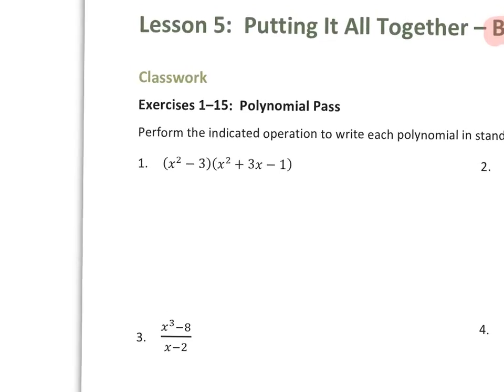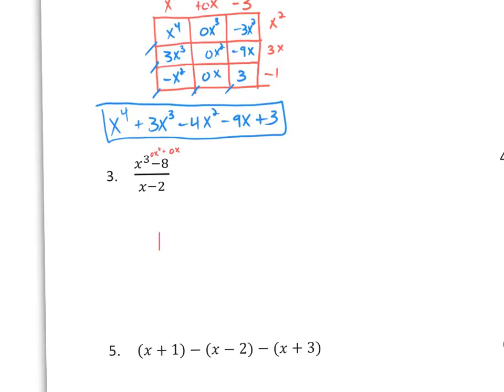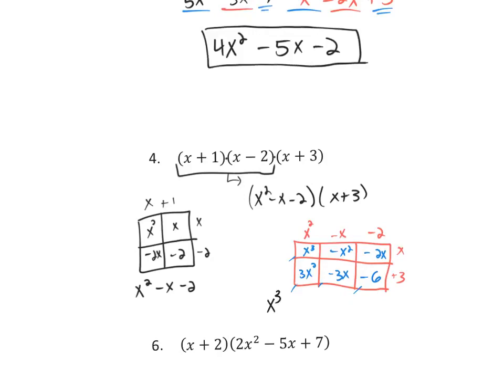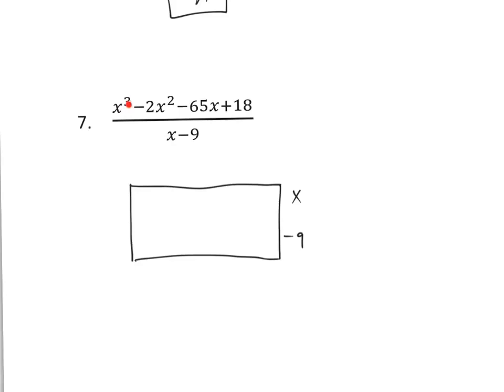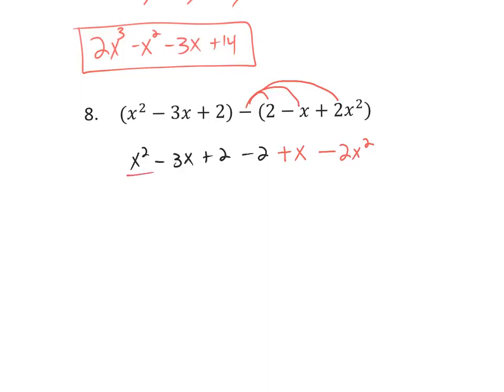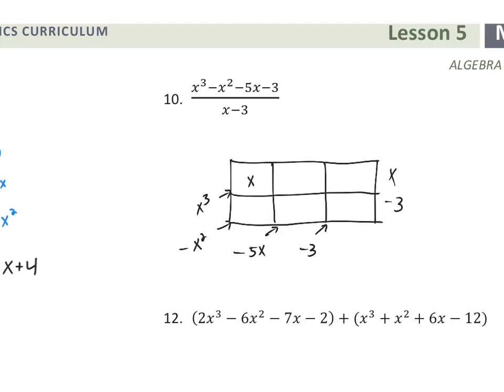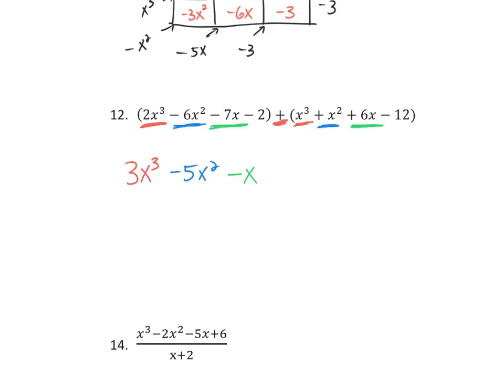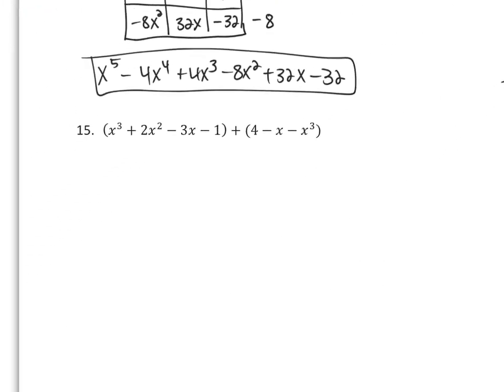Polynomial Operations Putting It All Together add, subtact, multiply, divide